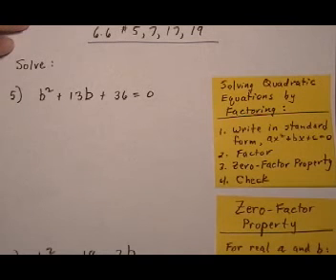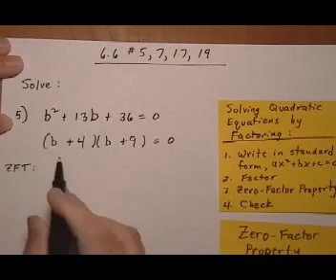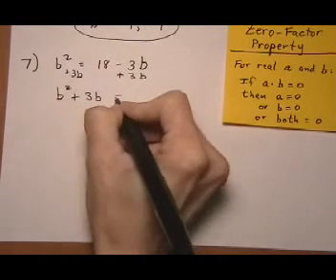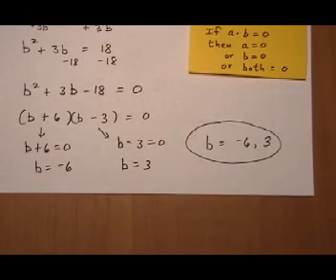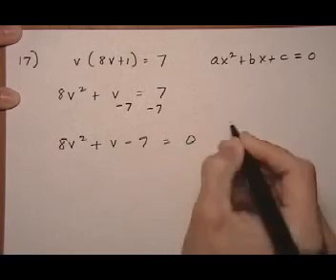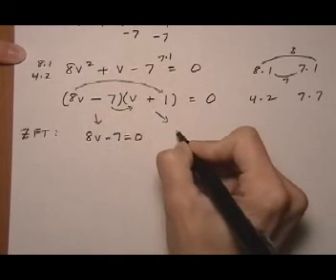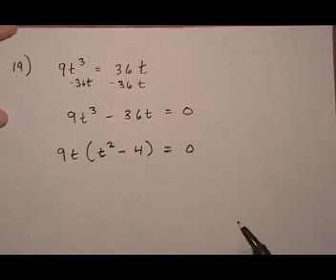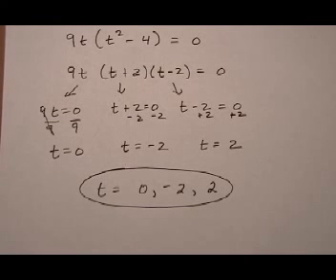solve quadratic equations by factoring